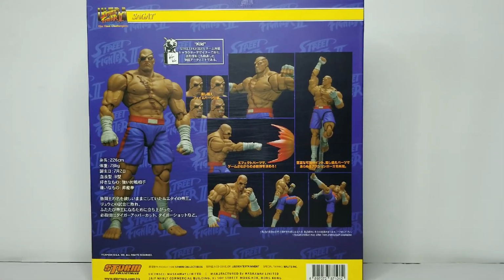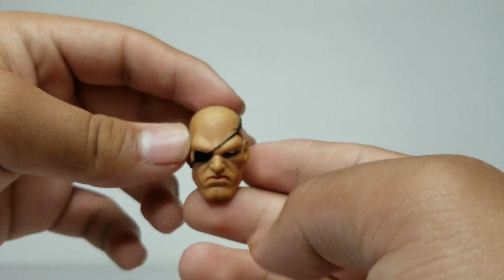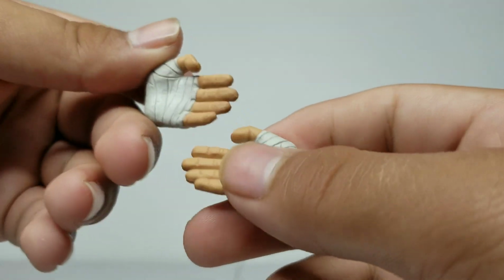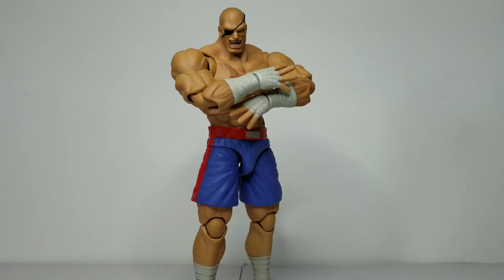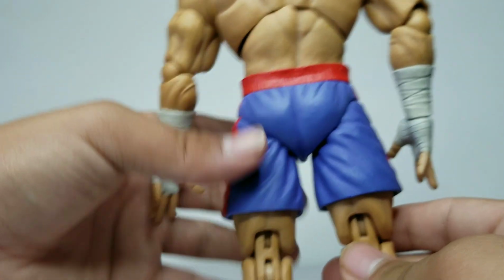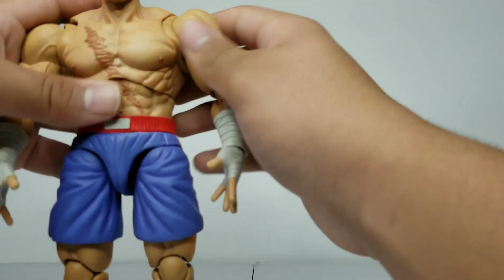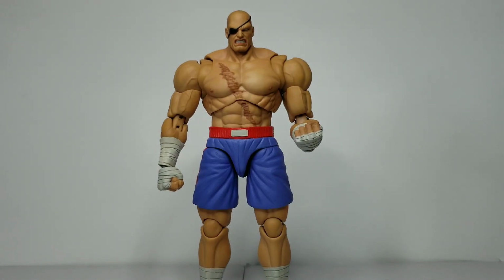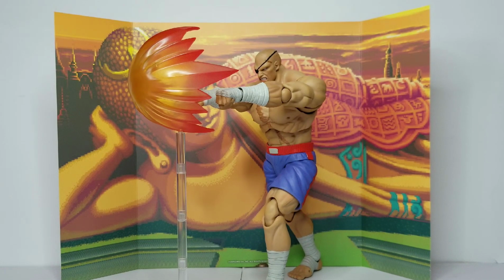Storm Collectibles Ultra Street Fighter 2 Sagat Review